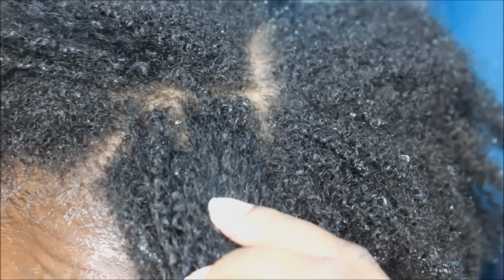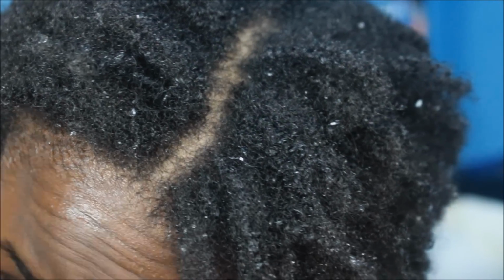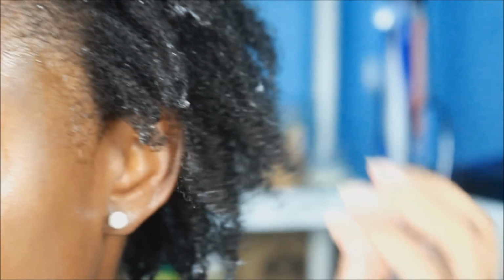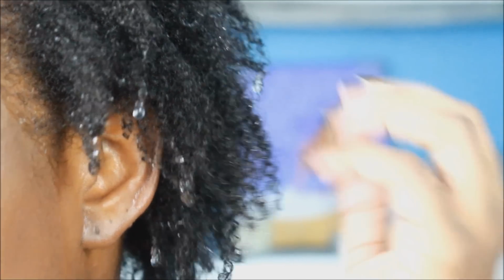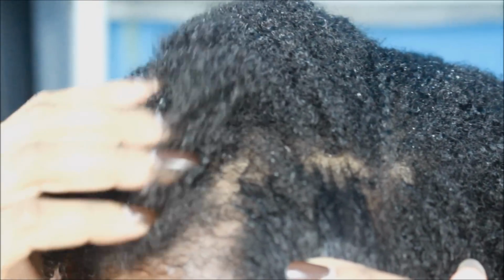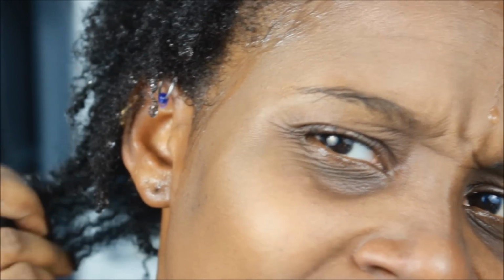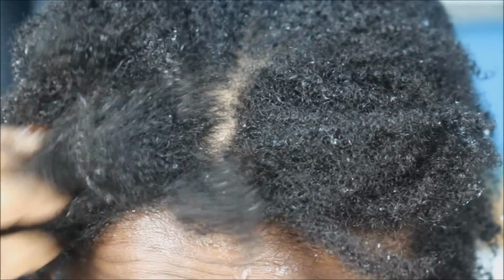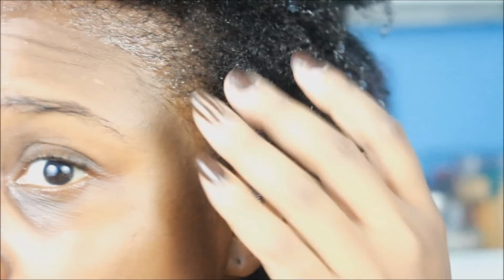Natural Hair| Max hydration update day 7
watch in hd will fill in later